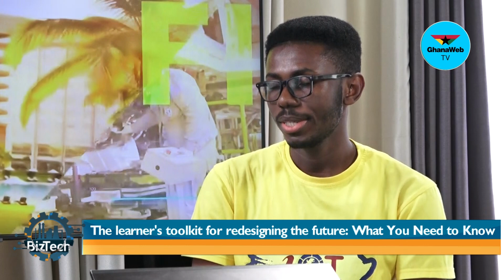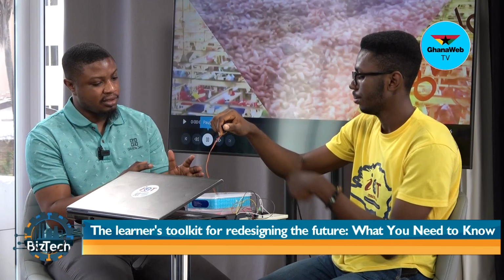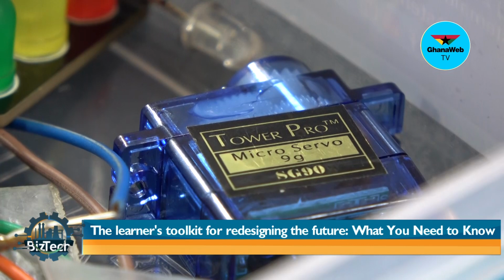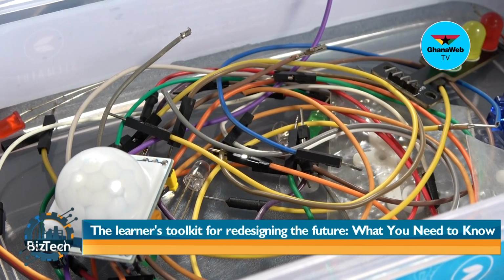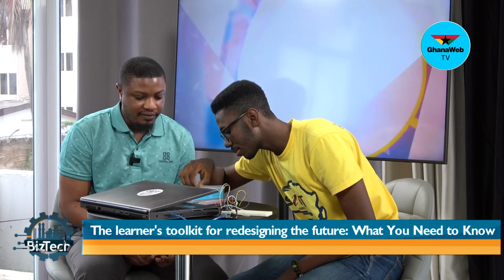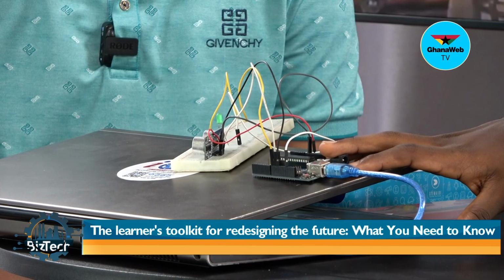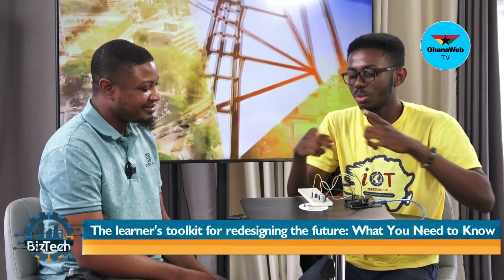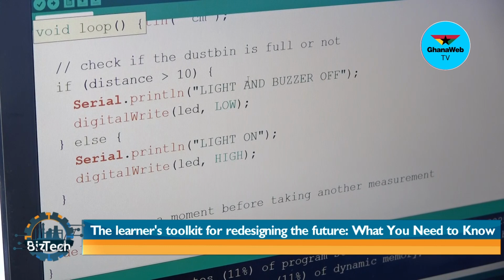All you need to know about the learner's toolkit for redesigning the future | BizTech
About GhanaWeb TV:
GhanaWeb TV is an advertising-based video on demand (AVOD) and streaming television on Ghana’s most popular website distributing video content such as news and programmes to millions of people over the internet.

GhanaWeb TV started streaming its interactive programmes and compelling news videos on December 7, 2020, with its coverage of Ghana’s 2020 general elections. In 3 days, it garnered 21.9 million views on GhanaWeb and over 500,000 views on GhanaWeb’s YouTube and Facebook channels.

GhanaWeb TV offers 24-hour innovative, relevant, authentic and compelling content on GhanaWeb’s digital channels which can be watched on any device, anytime and anywhere.

- If you want to publish a (feature) article send it through the GhanaWeb App: